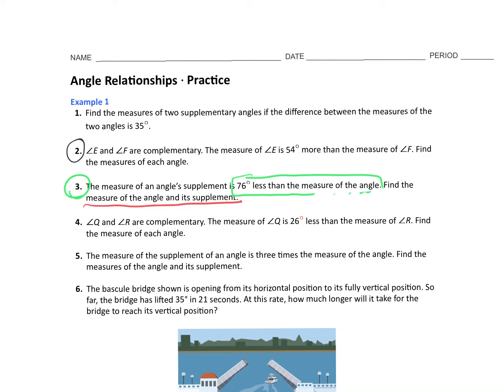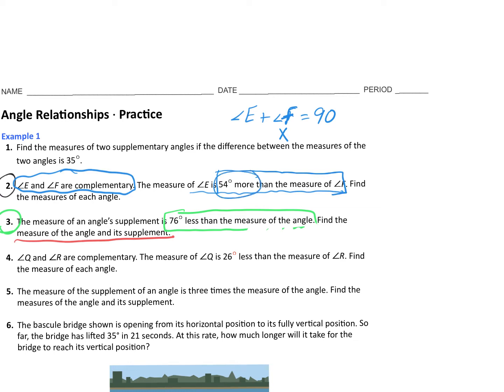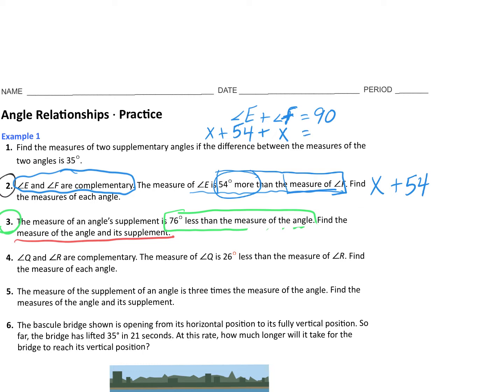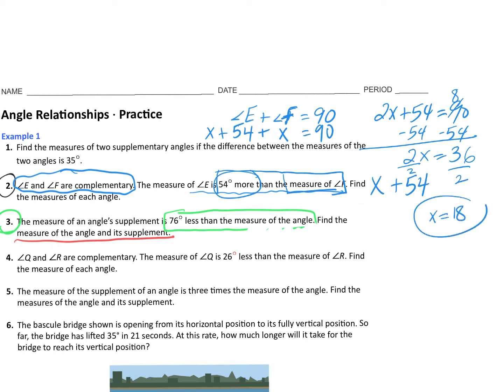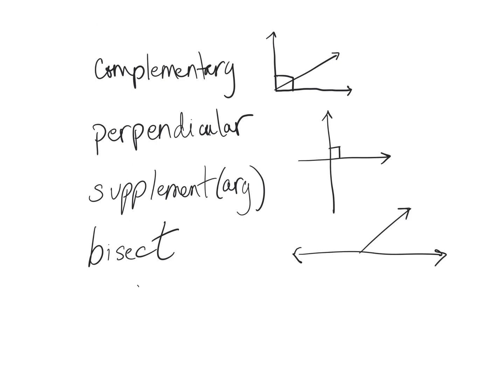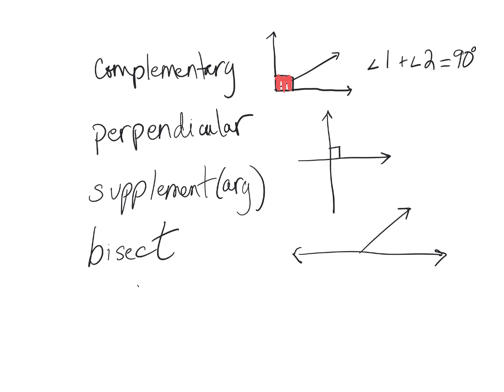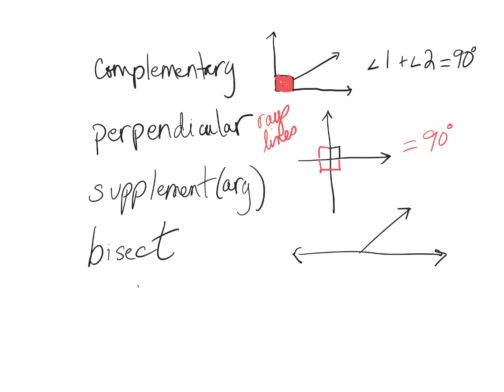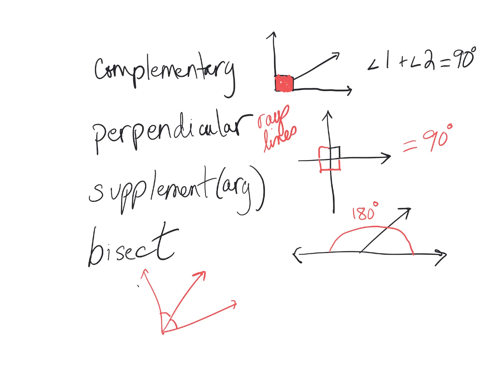Solving for complementary and supplementary angles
Given a word problem - translating English description to math expression